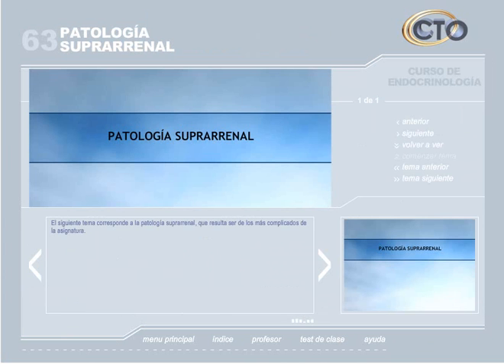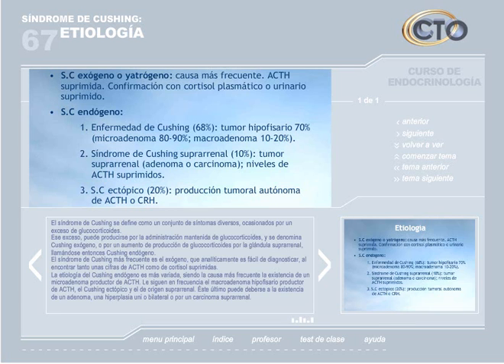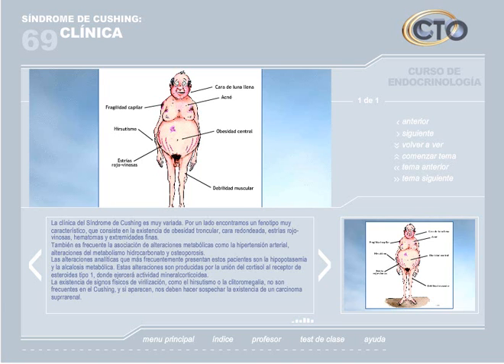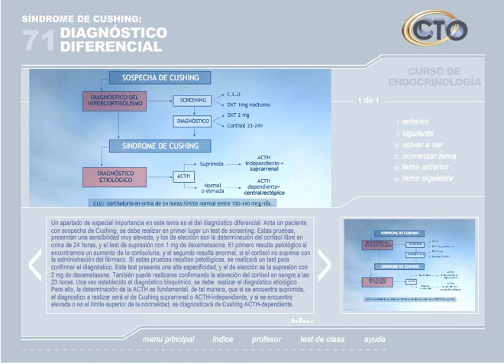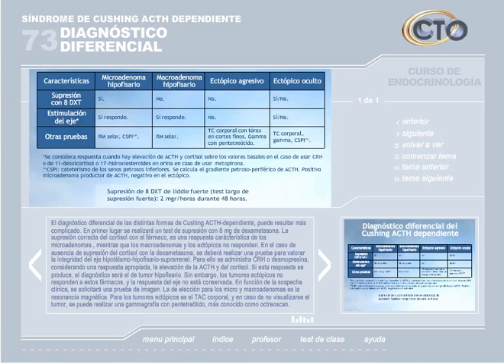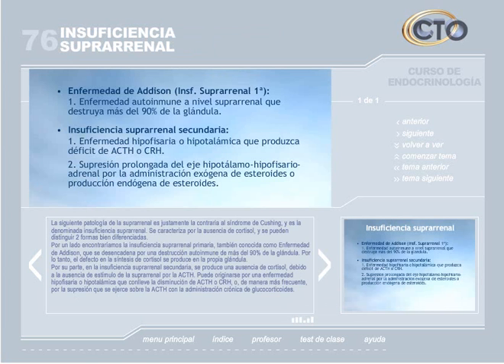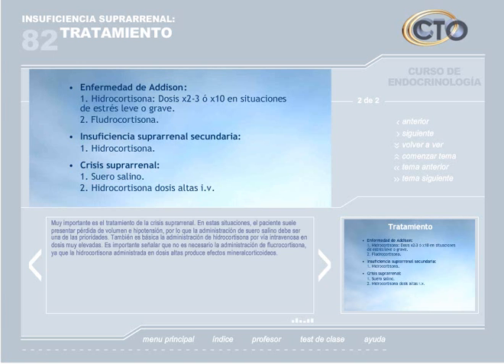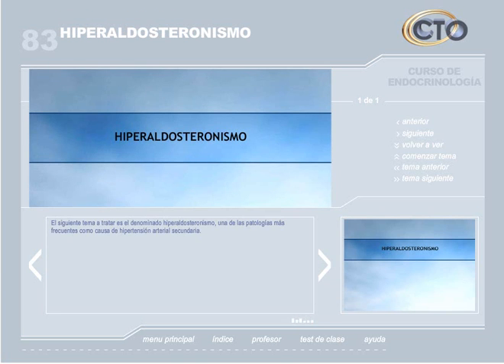CURSO CTO ENDOCRINOLOGÍA PARTE 5